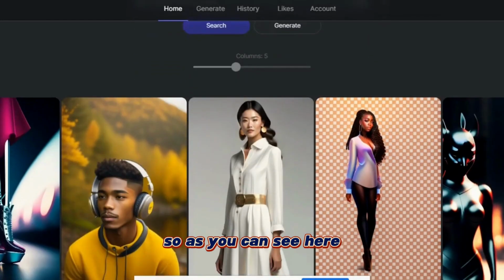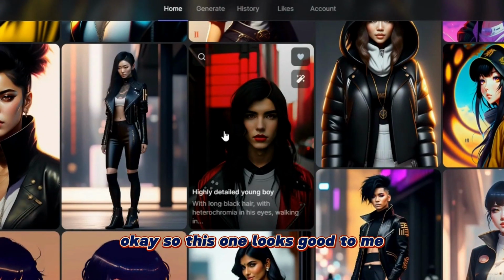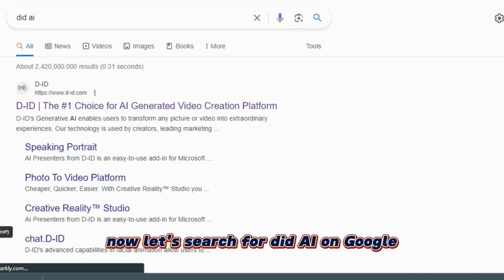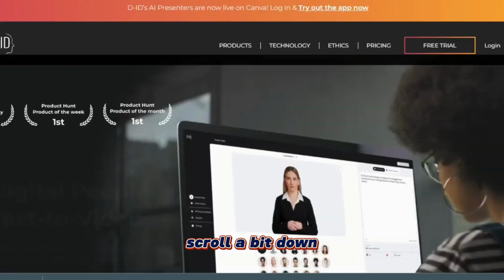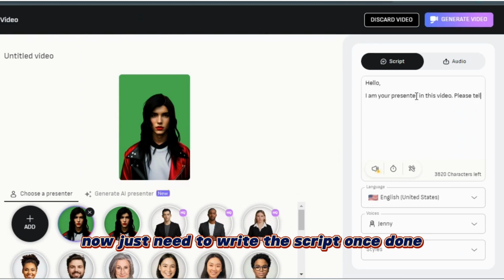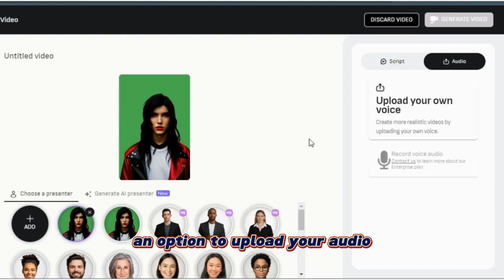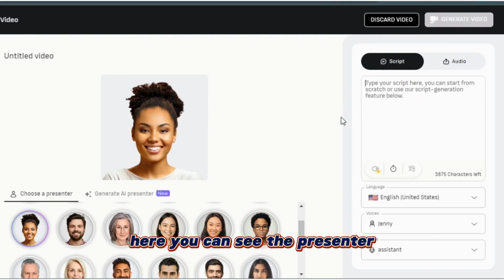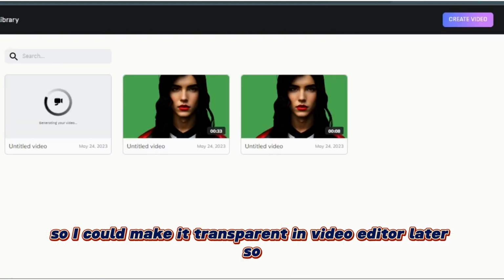Generate Videos for Free with AI Technology and Convert Text to Speech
Are you tired of spending hours creating videos for your business or personal projects? Look no further than our AI video generation and text-to-speech technology! Our cutting-edge AI tools allow you to generate high-quality videos for free, with no need for expensive software or editing skills.

With our AI video generator, you can create stunning videos in just minutes, complete with animations, effects, and background music. And with our text-to-speech technology, you can easily convert any written content into a professional-sounding voiceover.

Our AI video creator is perfect for content creators, marketers, educators, and anyone looking to create engaging and visually appealing videos. And the best part? It's completely free! No hidden fees or subscriptions required.

Whether you're a beginner or an experienced video editor, our AI video tutorial will guide you through the process of creating your own videos step by step. Our user-friendly interface and intuitive tools make it easy to get started and create videos that stand out.

So what are you waiting for? Try our AI video maker free today and see how easy it is to create high-quality videos in no time!